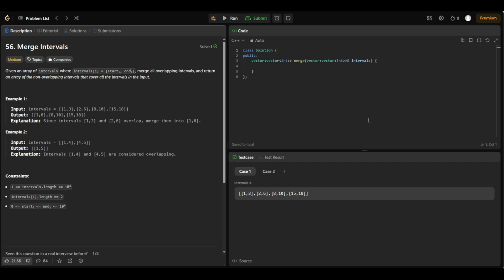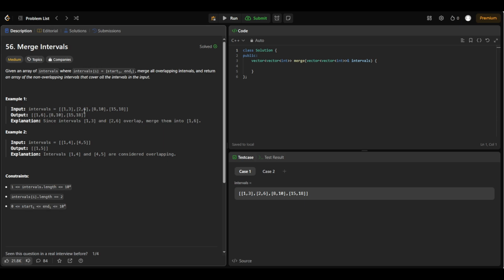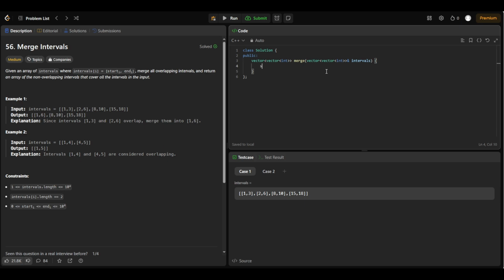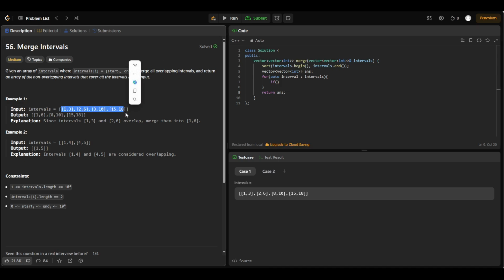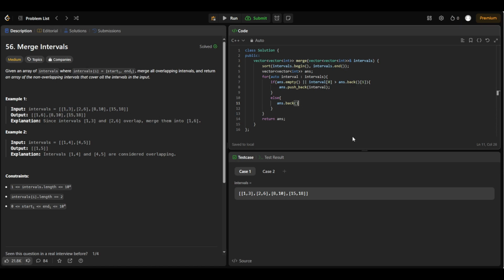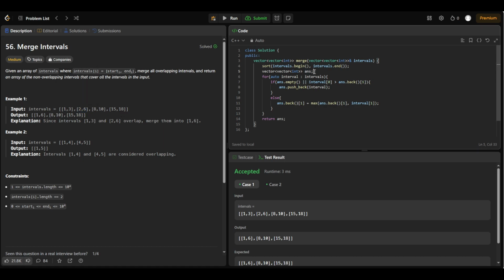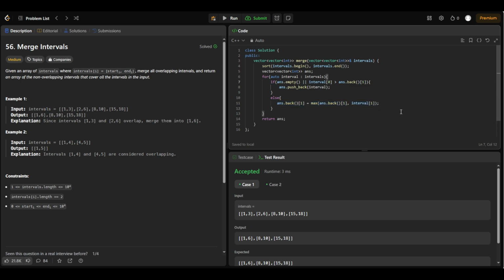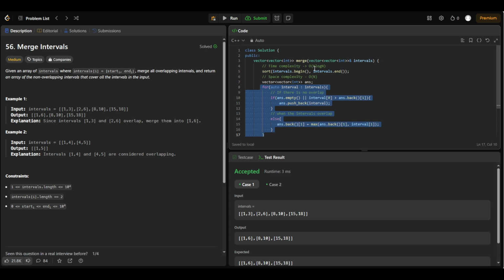Merge Intervals - LeetCode 56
This video in detail explains the leetcode problem - ' Merge Interval'. You can try to solve this problem on your own